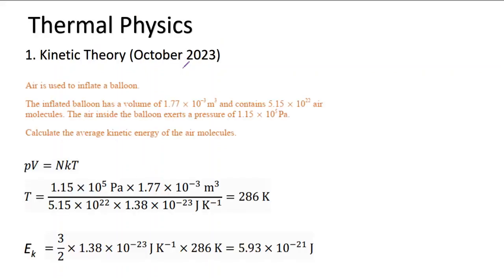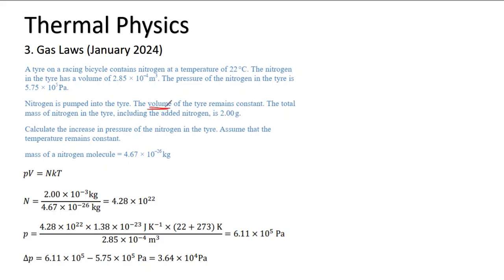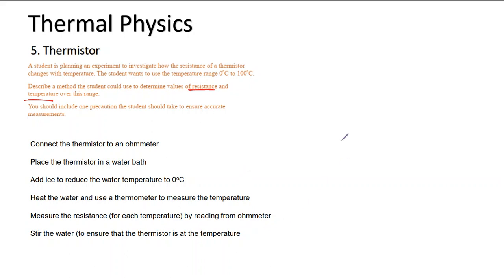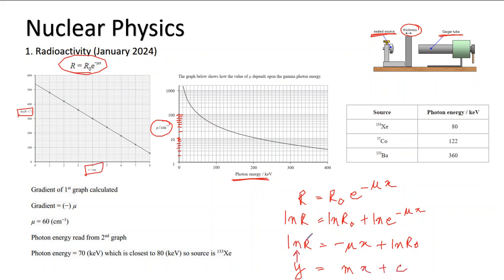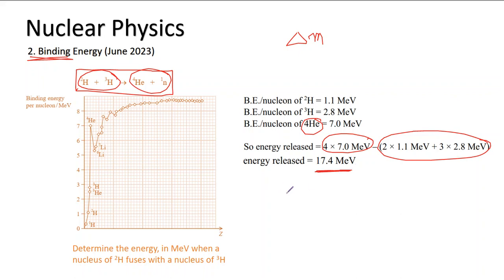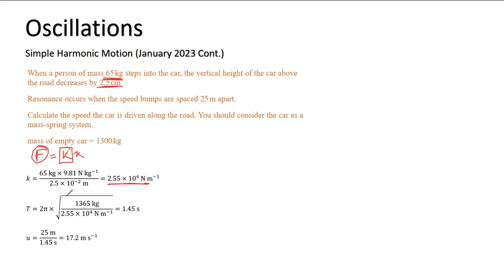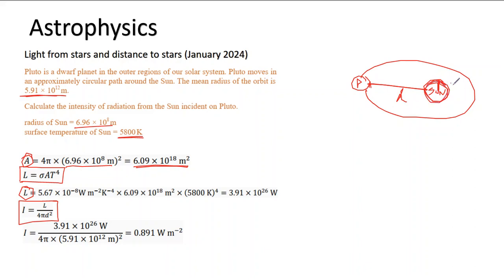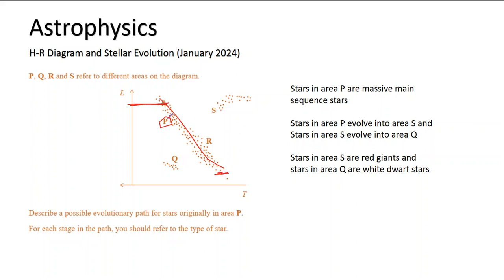LAST MINUTE REVISION IAL UNIT 5 PHYSICS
GUYS PLEASE GO THRIUGH THESE STUFFS BEFORE YOUR EDEXCEL EXAM.